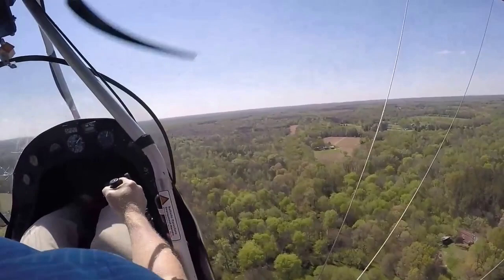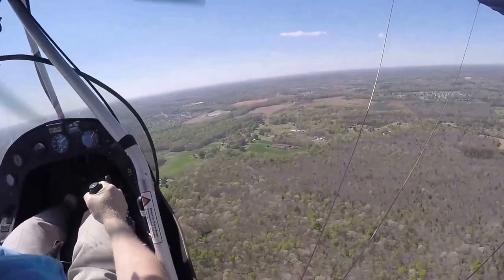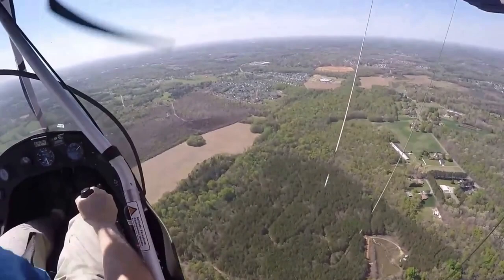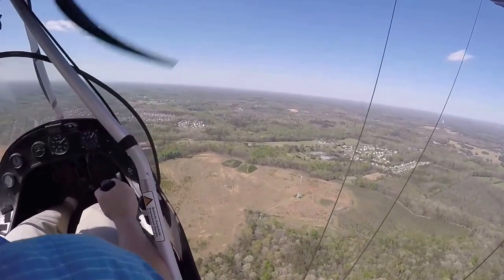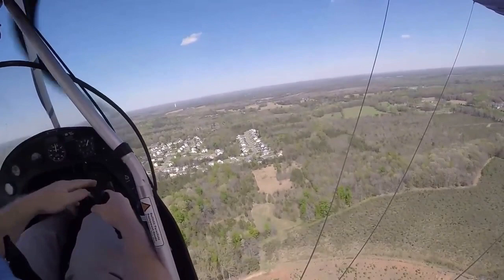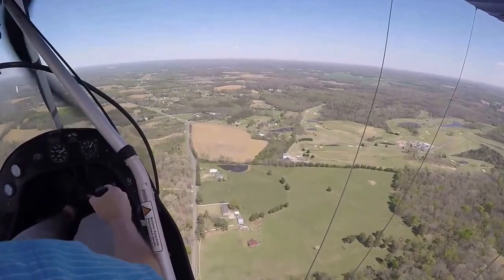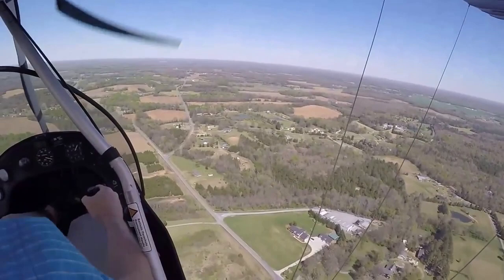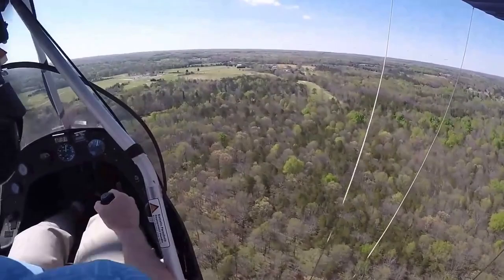How To Fly An Ultralight Aircraft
This is how you pilot an ultralight or microlight plane solo.